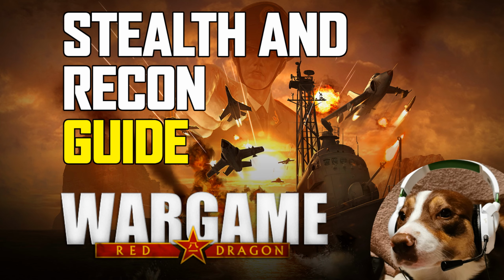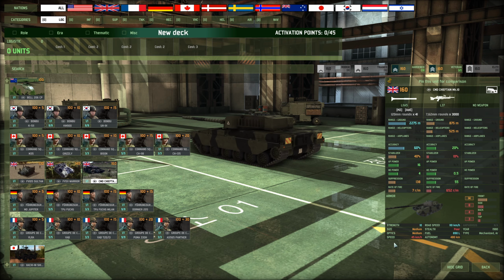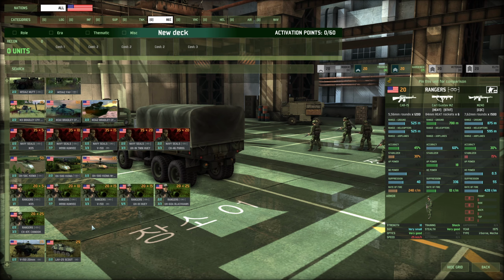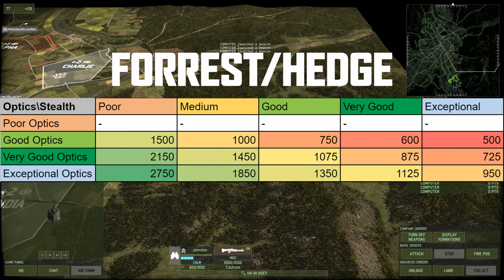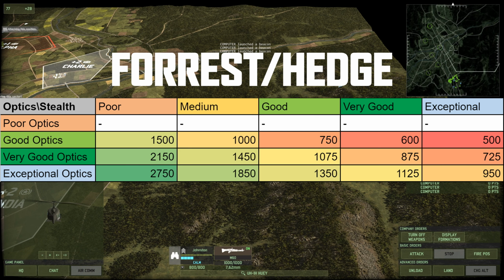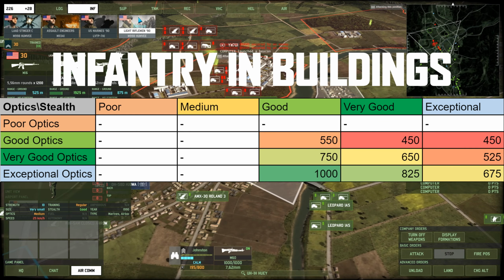Stealth and Recon Guide - Wargame Red Dragon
This is a short basic overview of stealth and recon in Wargame Red Dragon. Many thanks to Water who looked into this a lot back in 2014 and provided the numbers used here.